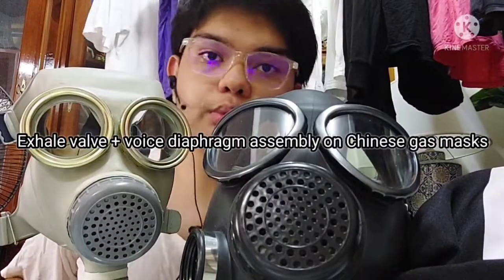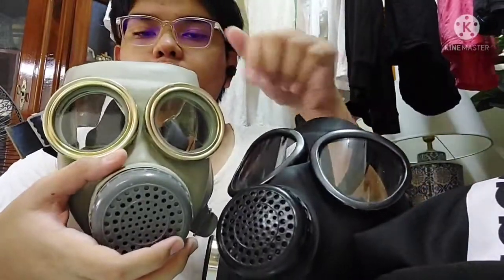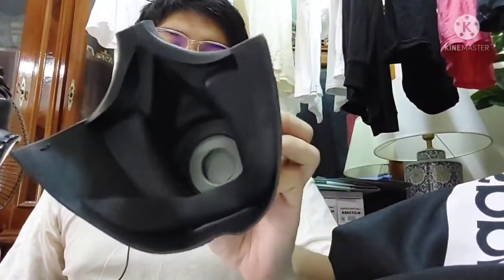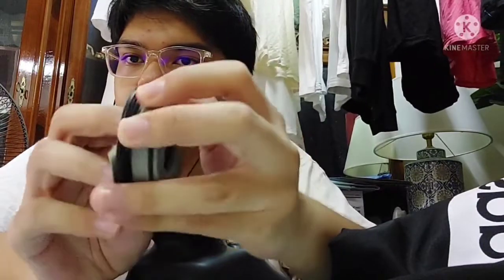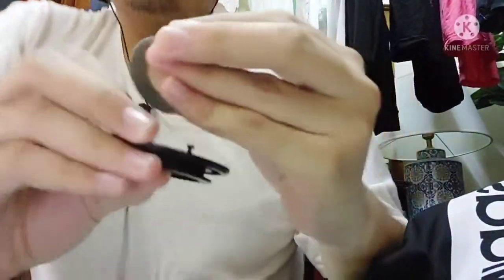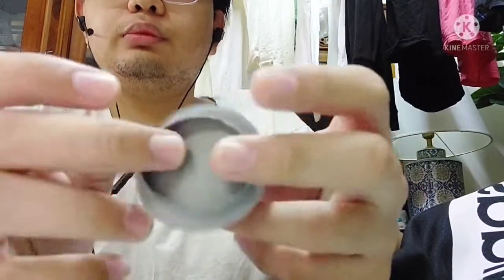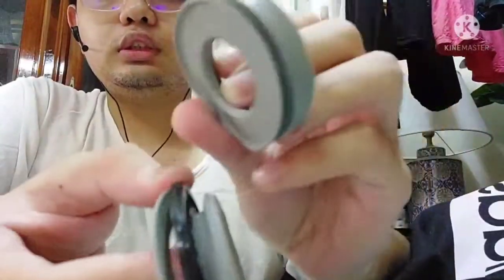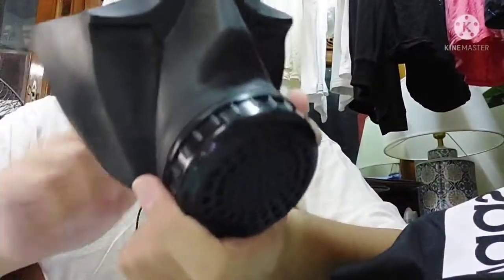Exhale valve + voice diaphragm assembly on Chinese gas masks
The models that would use the same assembly would be:
1) Type 64B
2) Type 65
3) MF-11
4) MF-12
5) MF-20
6) MF-22

Sorry for the below the par presentation since English is not my first language. If you have any questions, concerns, and/or additional information, do comment, please.

It ain't much, but it's honest work.